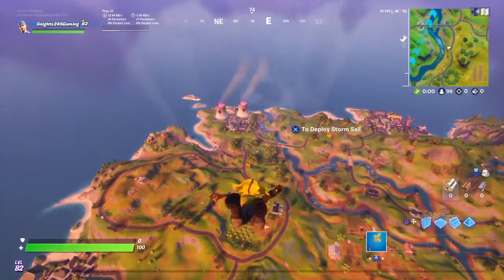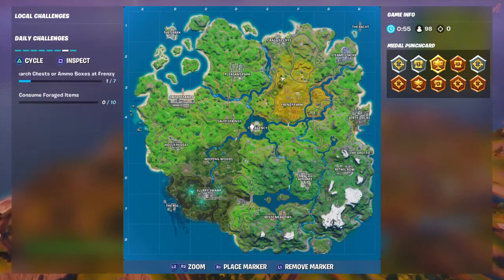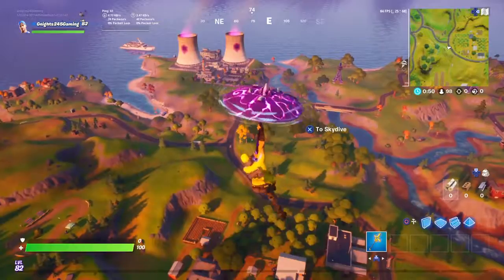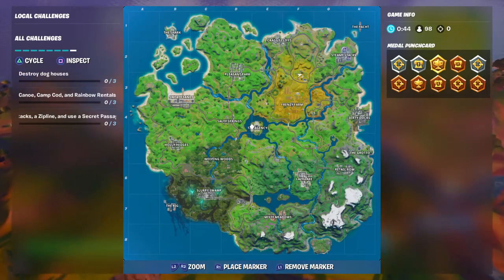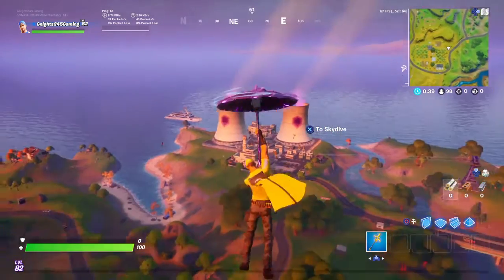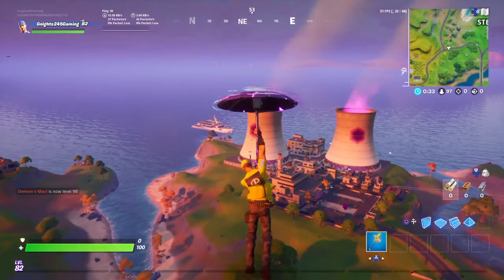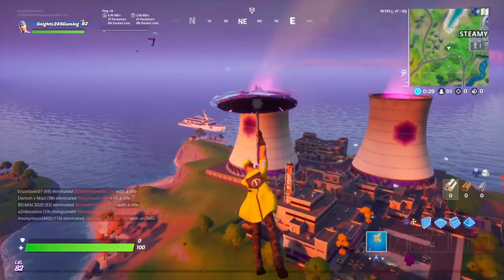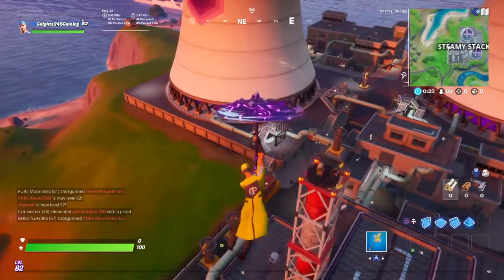Ride The Steamy Stacks ,A Zipline And Use A Secret Passage In A Single Match